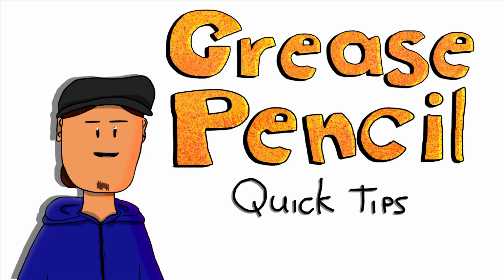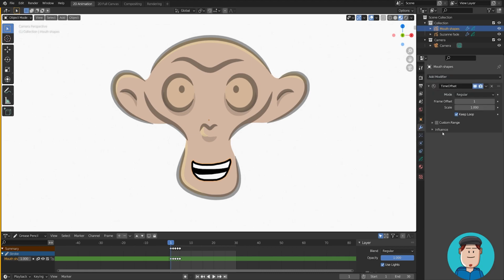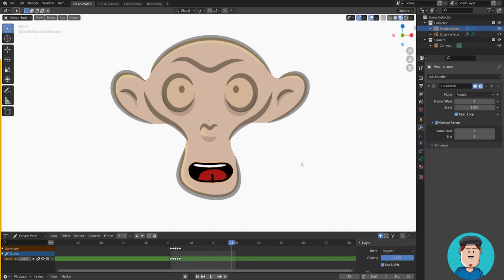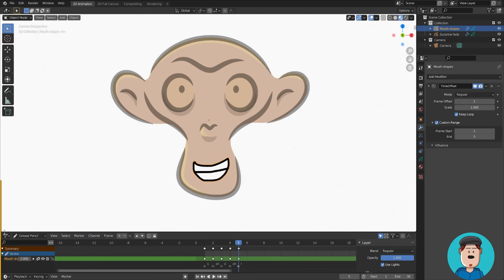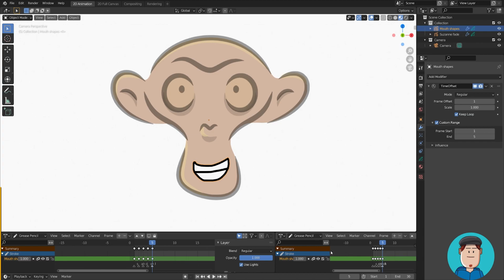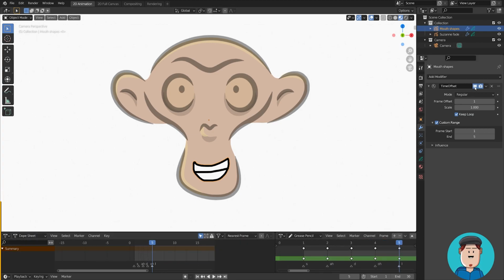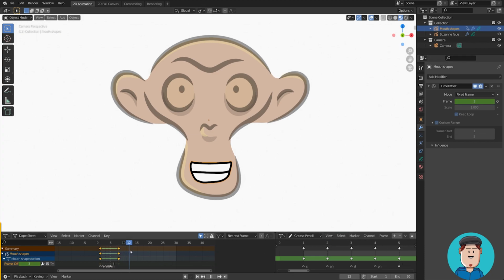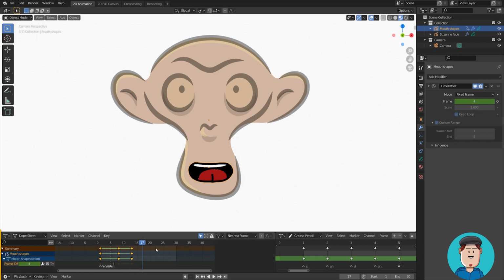Animate Lip Sync in Grease Pencil (fast method - no rigging)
One way to Animate Lip Syncing in Blender's Grease Pencil